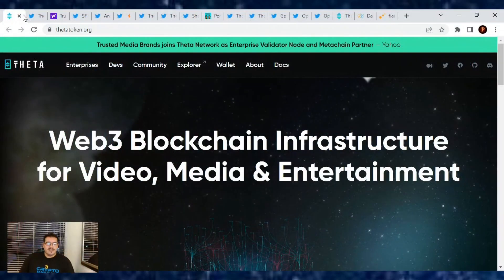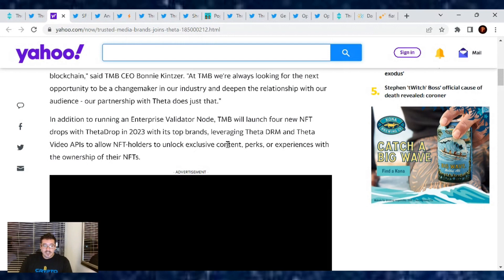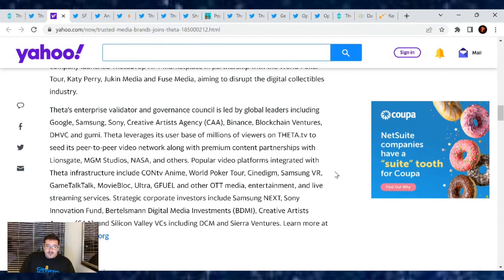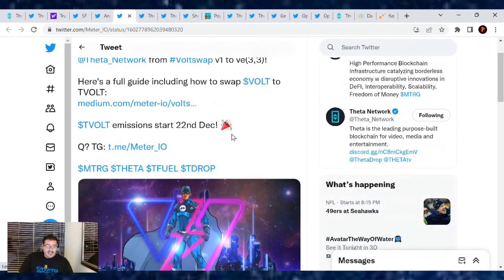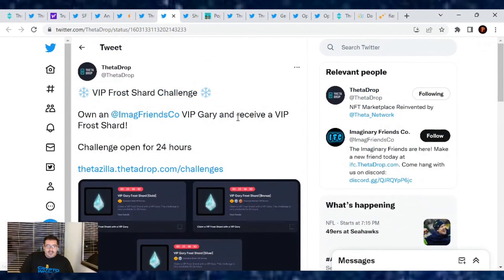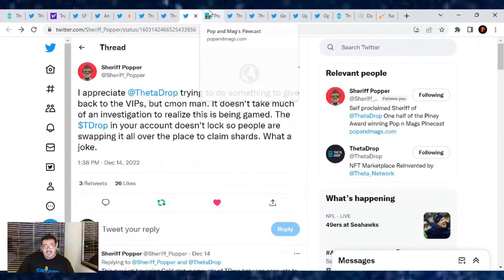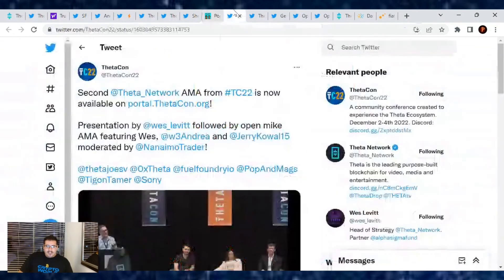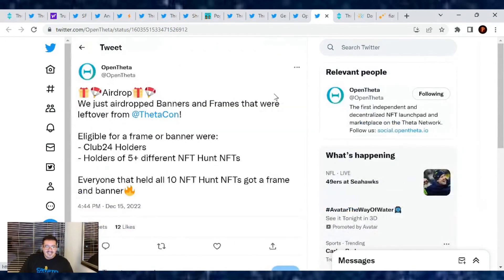Theta Network Update! Trusted Media Brands joins Theta Network as Enterprise Validator Node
Watch TC22 at ThetaCon.org

TruthSocial: @cryptosherpa